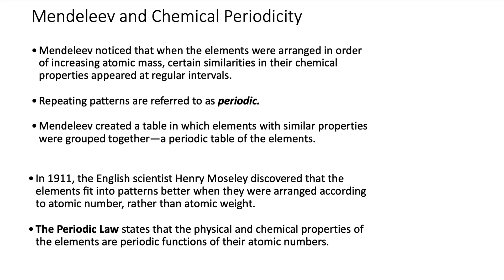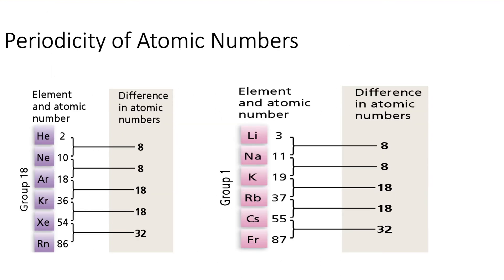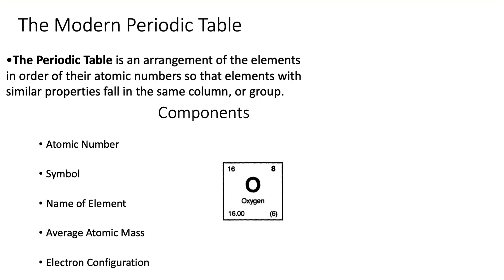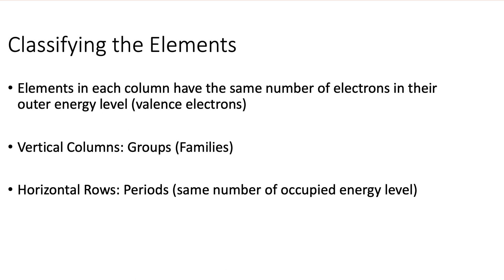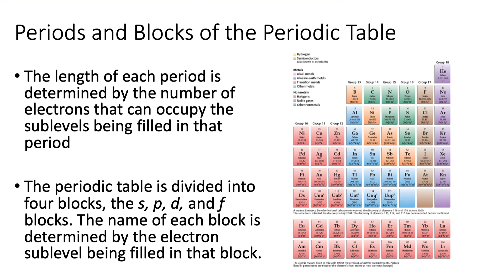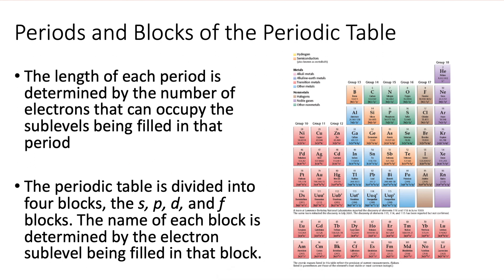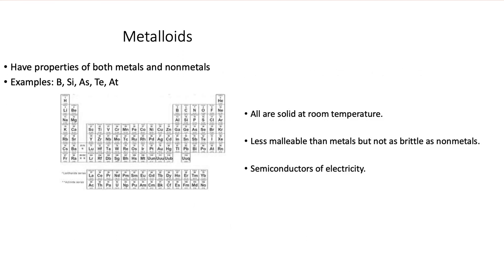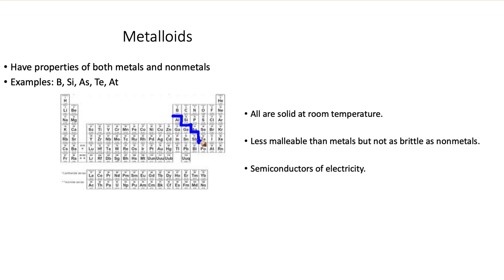Organizing the Elements